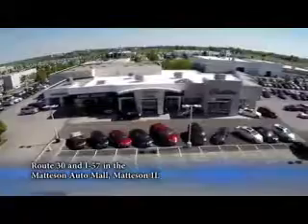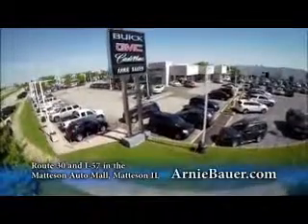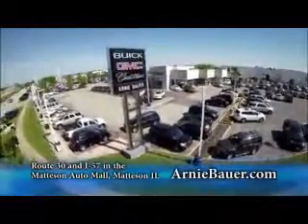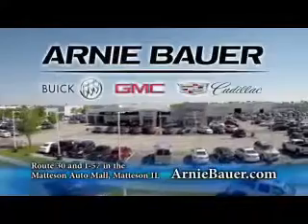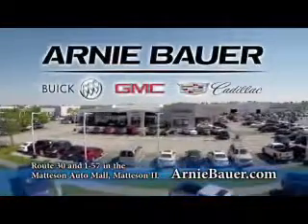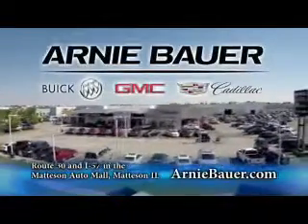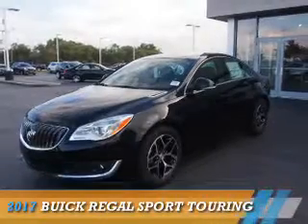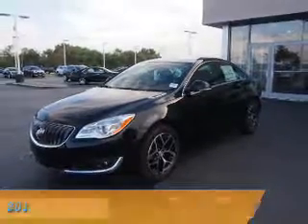2017 Buick Regal B70062 - Matteson IL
Year: 2017
Make: Buick
Model: Regal
Trim: Sport Touring
Engine: 2.0 liter 4 Cylindercylinder FWD
Transmission: Automatic
Color: Black
Mileage: 2
Address:
5525 Miller Circle Drive
Matteson, IL 60443
VIN:2G4GL5EX9H9121051